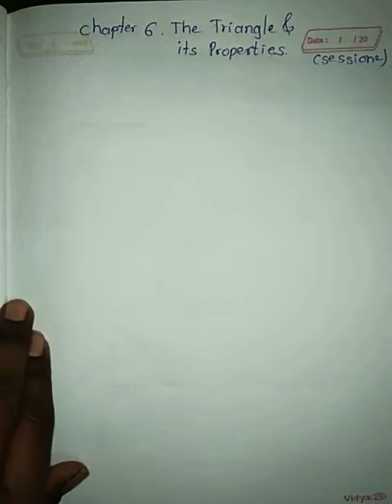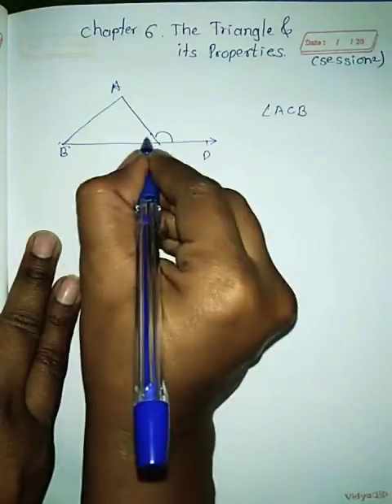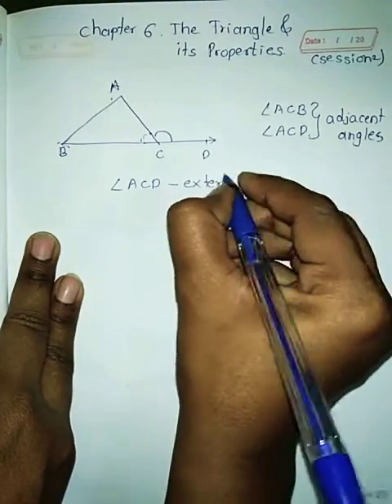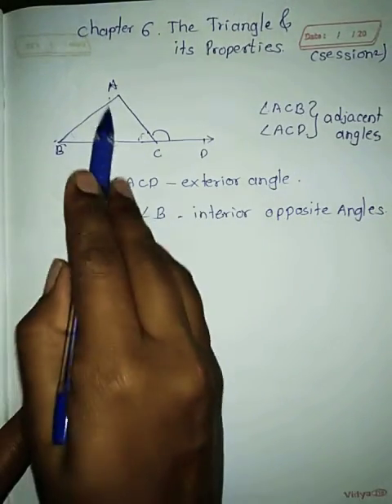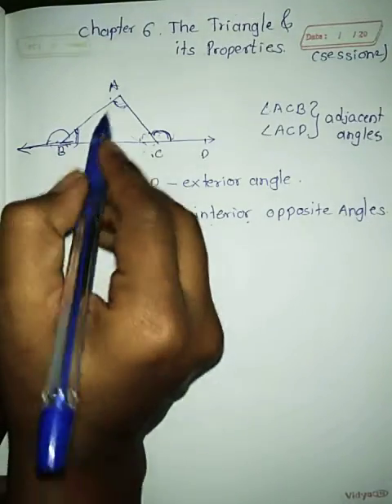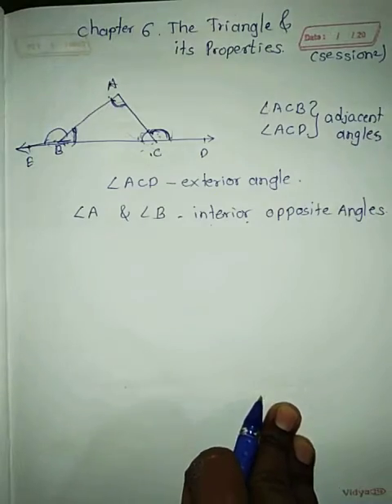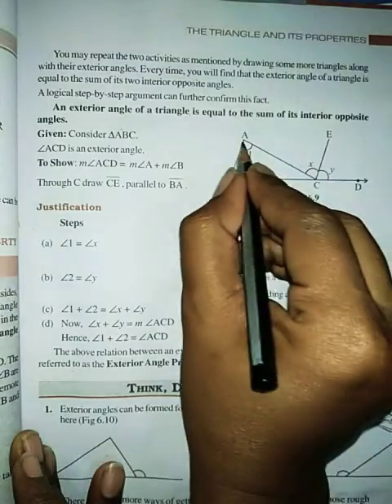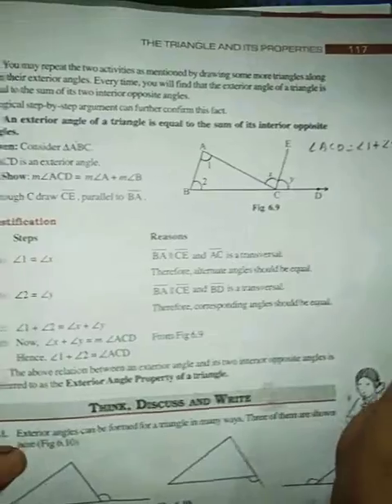7th STD chapter 6 session 2